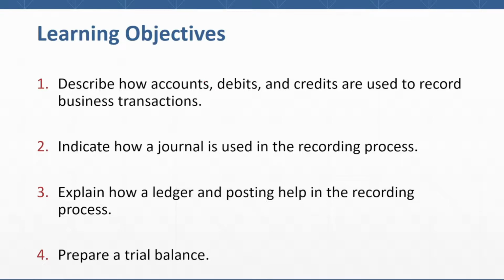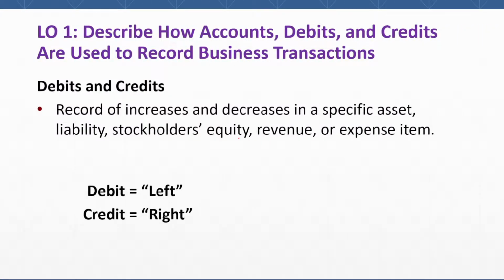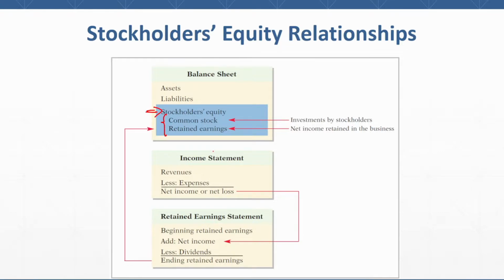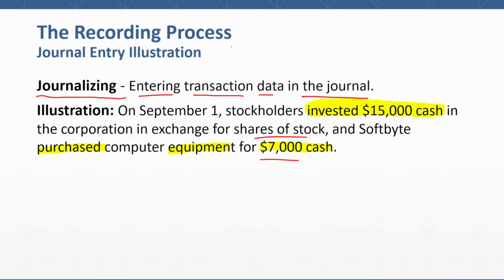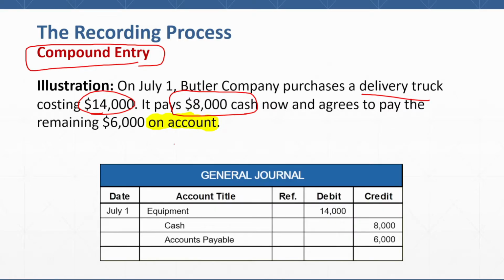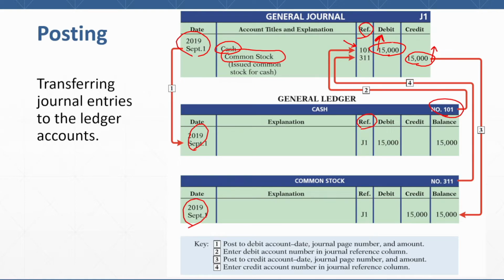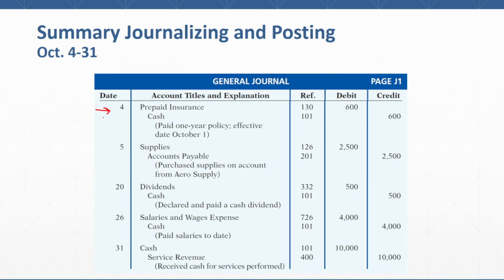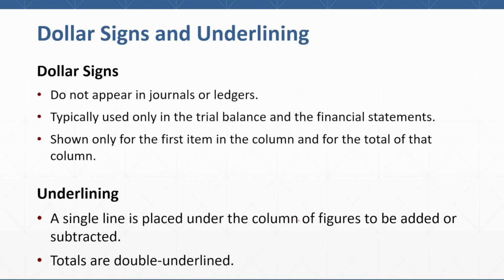V004 - ACTG 201 - Chapter 2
00:00 Intro
00:29 List of Learning Objectives
07:08 Debits & Credits (LO1)
17:10 The Journal (LO2)
29:02 The Ledger (LO3)
41:39 The Trial Balance (LO4)
47:01 Outro